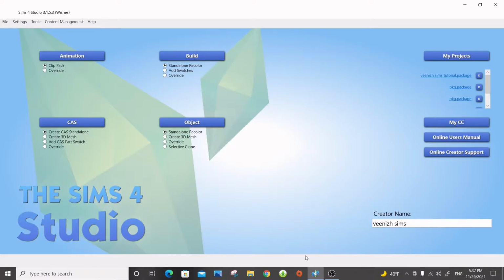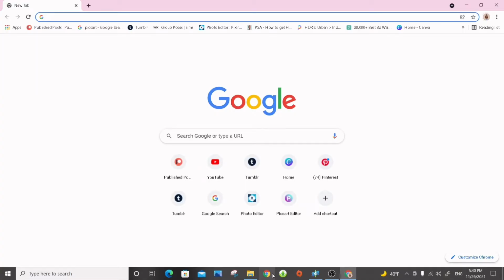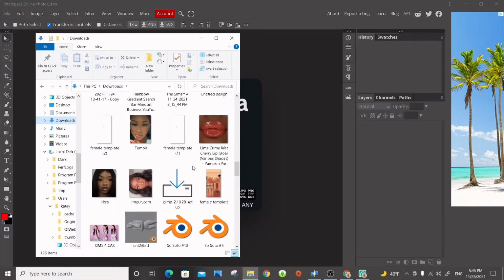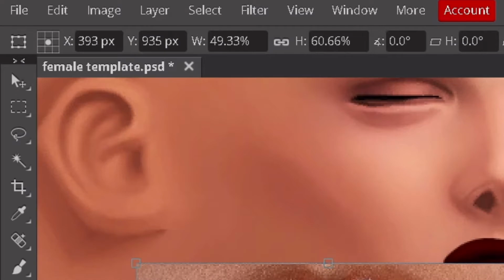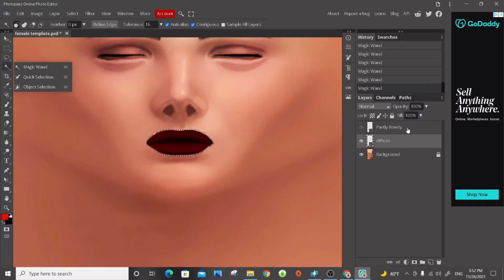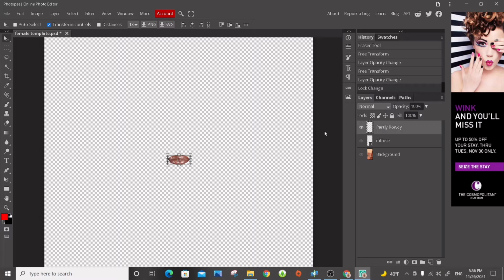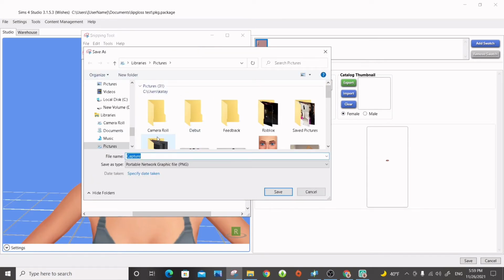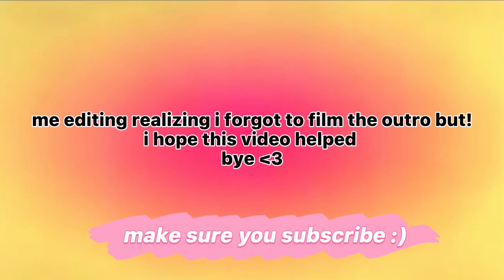How to make the sims 4 Lipgloss Custom Content for Free || No adobe Photoshop || Easy + Links